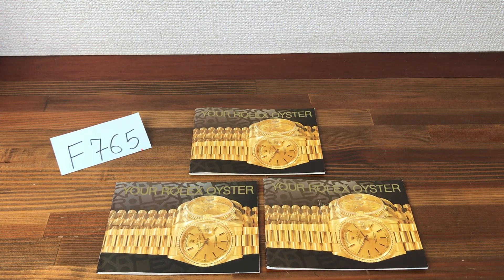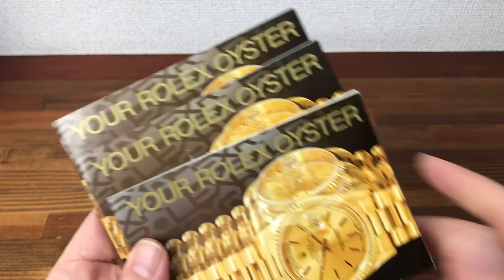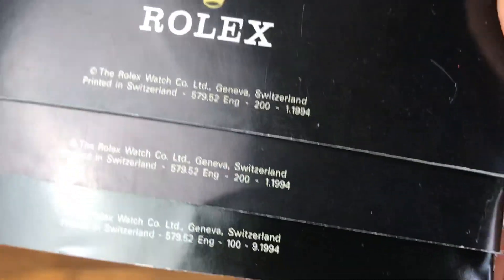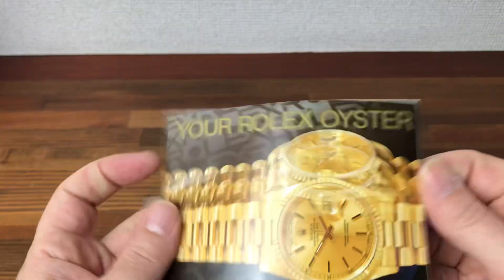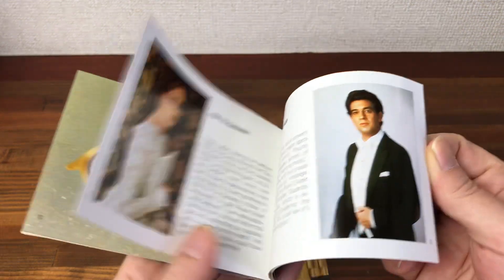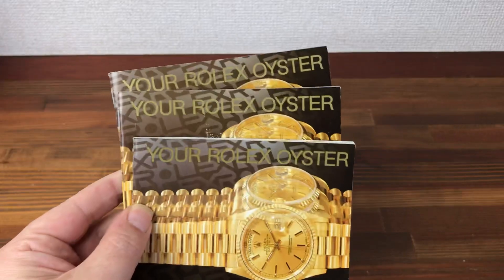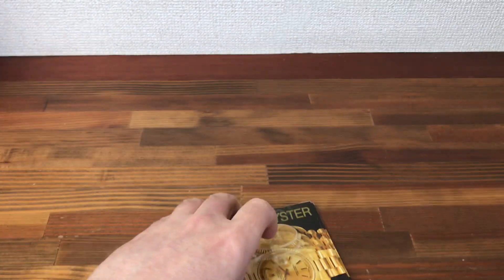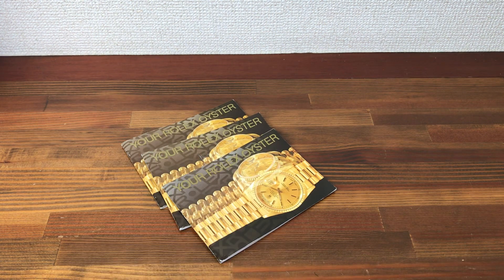ROLEX YOUR ROLEX OYSTER BOOKLETS SET OF 3 IN ENGLISH 1994 + FREE SHIPPING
NAME: ROLEX YOUR ROLEX OYSTER BOOKLETS SET OF 3 IN ENGLISH 1990s
YOUR ROLEX OYSTER BOOKLETS 579.52 ENG -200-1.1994 X2
YOUR ROLEX OYSTER BOOKLETS 579.52 ENG -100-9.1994

SHIPPING: Free Shipping

CONDITION: Good Condition

PLEASE CHECK ALL PHOTOS AND ASK FOR MORE INFORMATION IF NEEDED.

Watch dealers, collectors, and watch lovers, please ask for all other Rolex items, ( I WILL FIND THE ITEMS FOR YOU AND LIST THEM ON MY EBAY STORE FOR YOU TO BUY )
Watches and or parts / bracelets etc, and accessories etc, boxes, booklets, links, card holders, papers, hang tags, note books, books, pads, service bags, passports, ALL ITEMS. I can sell in bulk at better prices ask for info. All items from 60s 70s 80s 90s etc.